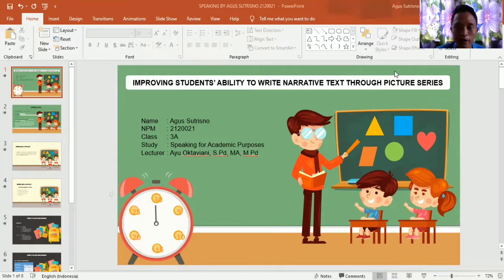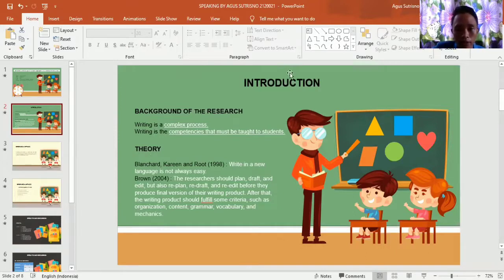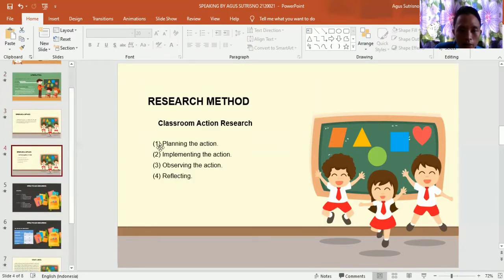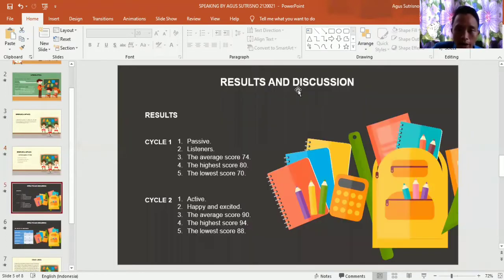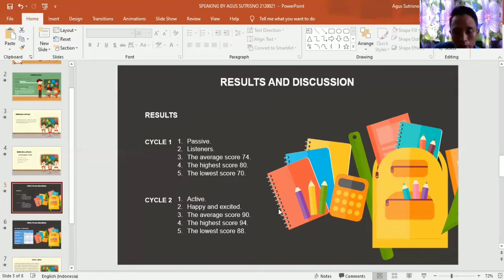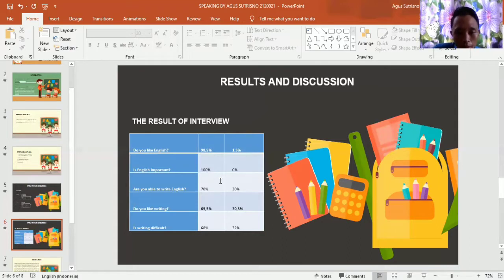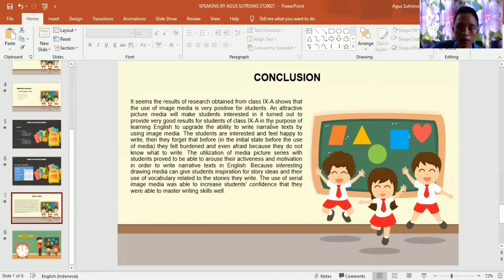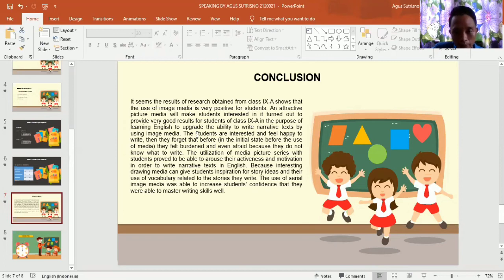Improving Student's Ability to Write Narrative Text Through Pictures Series | Agus Sutrisno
Improving Student's Ability to Write Narrative Text Through Pictures Series

Name  : Agus Sutrisno
NIM : 2120021
Class : 3A